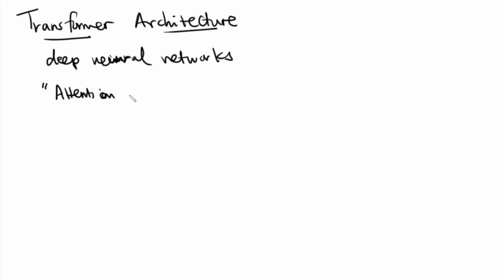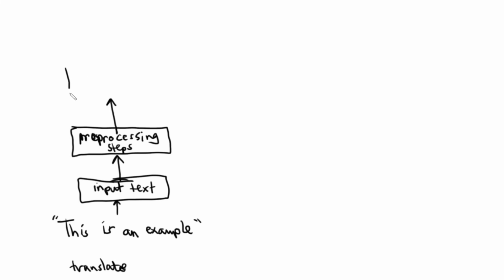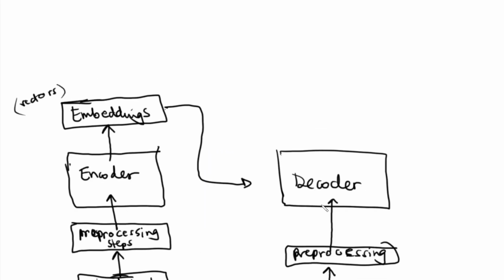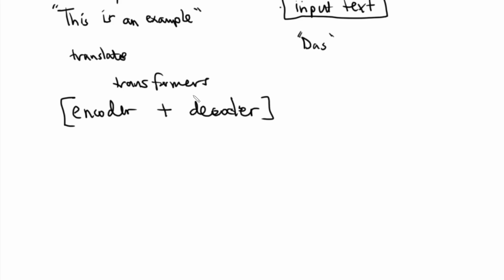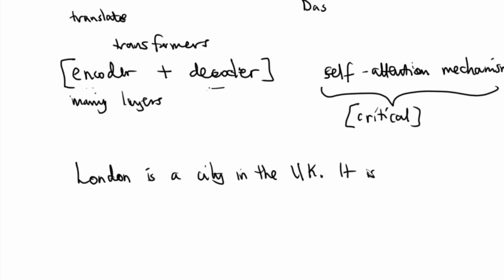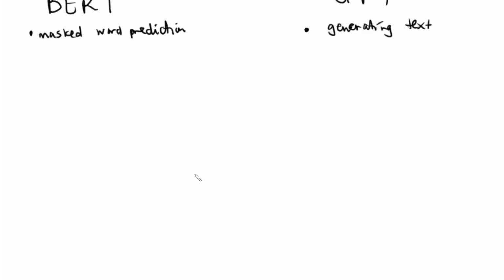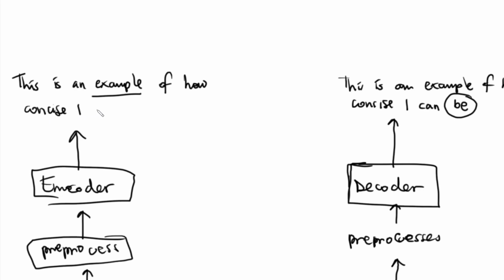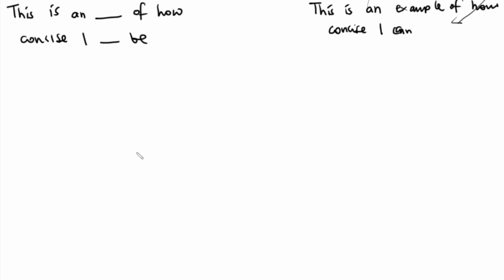Introduction to Transformer Architecture Part 1